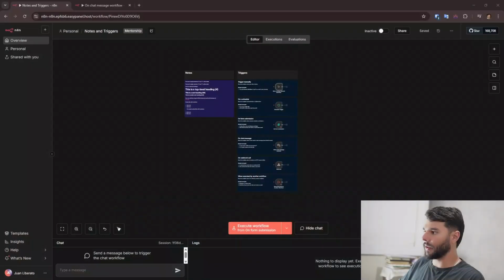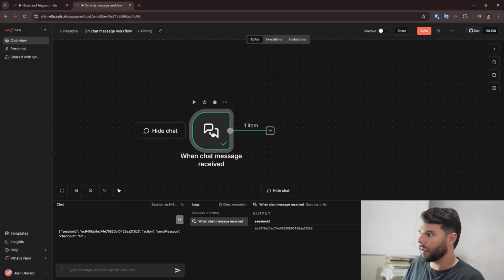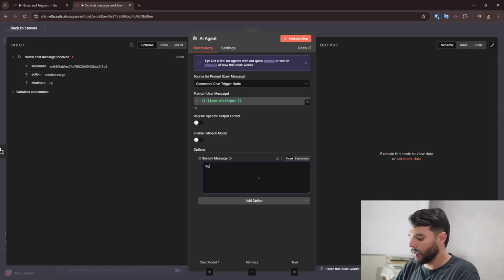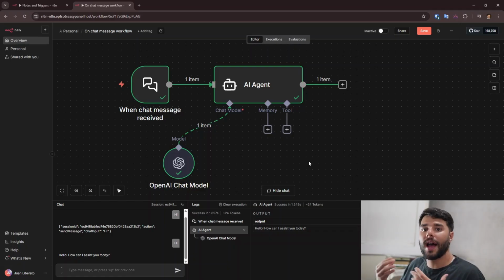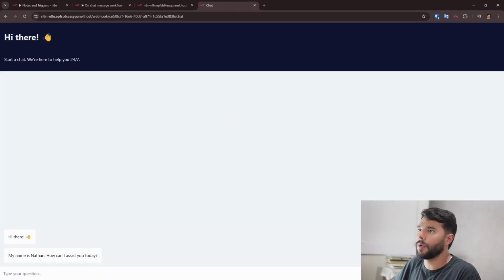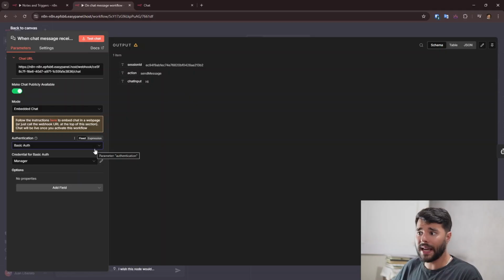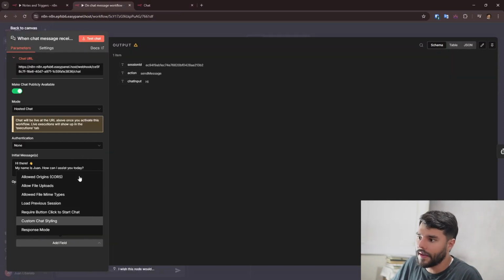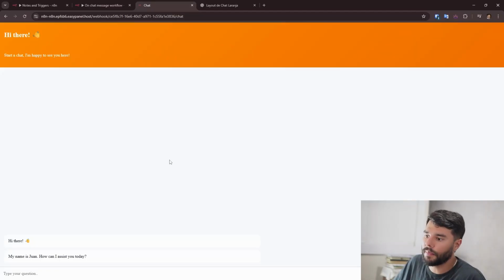This n8n Trigger Changes Everything (On Chat Message Explained)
In this video, I explain how the **On Chat Message trigger in n8n** works and how you can use it to build powerful **chat-based automations and AI workflows**.

This trigger allows you to create automations that respond to messages in real time, making it perfect for:
✅ AI agents
✅ Chatbots
✅ Internal business assistants
✅ Automated customer support
✅ Smart workflows connected to AI models

If you're starting with **n8n, AI, and automation**, this is a fundamental concept you need to understand to build modern systems.

🚀 WANT TO LEARN N8N & AI STEP BY STEP?
I'm opening a **mentorship program (4 sessions)** where I guide you through:
• Your first automations in n8n
• How to think in workflows
• How to apply AI in real business scenarios
• How to automate processes without complexity

📌 Tools & Topics Covered:
n8n automation
On Chat Message trigger
AI workflows
Chat-based automations
Business process automation
AI agents
No-code / low-code automation